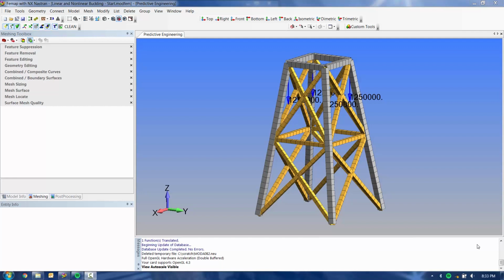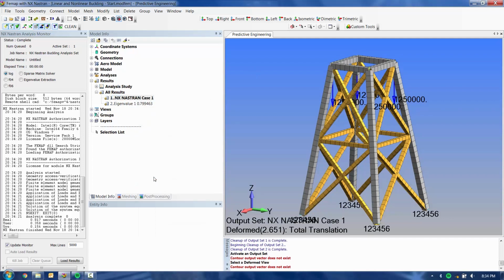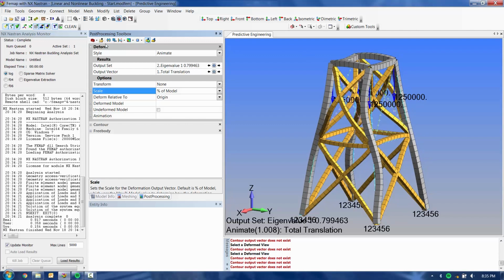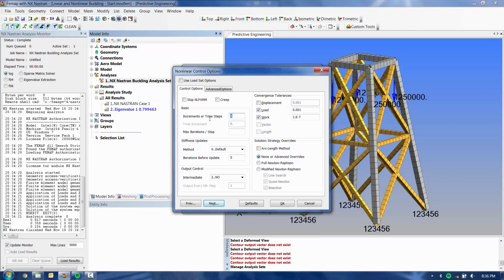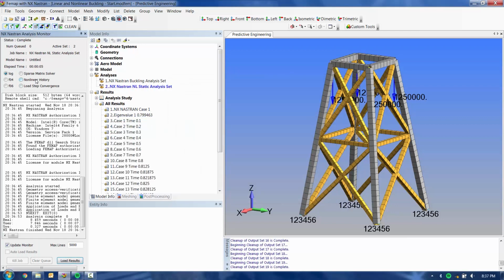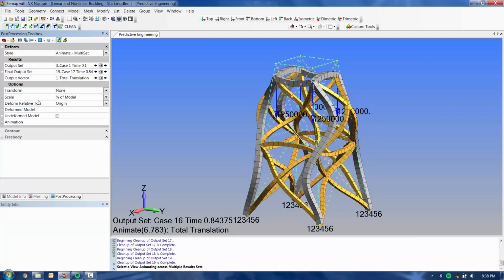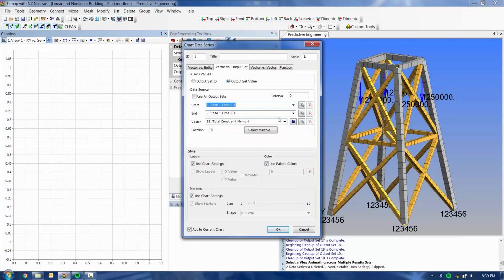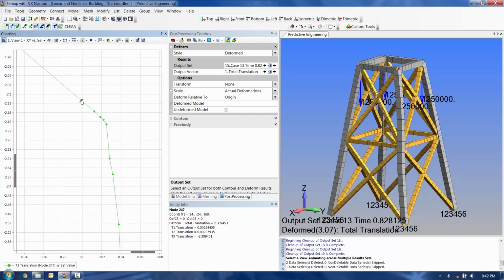SIMCENTER FEMAP LINEAR AND NONLINEAR BUCKLING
In this workshop, we explore two methods of solving buckling problems with Simcenter Femap and Simcenter Nastran.

Buckling occurs when the structure becomes unstable and can no longer resist the applied load. Typically, this type of behavior occurs in structures under high compressive load: classic examples are submersibles and load-bearing towers. Linear buckling theory takes into effect the very real physical mechanism of stress stiffening due to tensile loads or by reducing the stiffness due to compressive axial loads.

0:36 Analysis Manager - Linear buckling analysis setup
1:05 Results - Linear buckling result set discussion
1:36 PostProcessing Toolbox - Post-processing deformed buckling shape
2:11 Analysis Manager - Nonlinear buckling analysis setup
2:45 Nonlinear Control Options - Setting time steps and output control for the nonlinear solver
3:25 Analysis Monitor - Discussion of Nonlinear history, Load step convergence and Fatal Error (failed convergence)
4:30 MultiSet Animate
5:05 Chart Data Series - Plotting deflection vs load

If you found this video helpful or useful, consider registering for our Simcenter Femap training